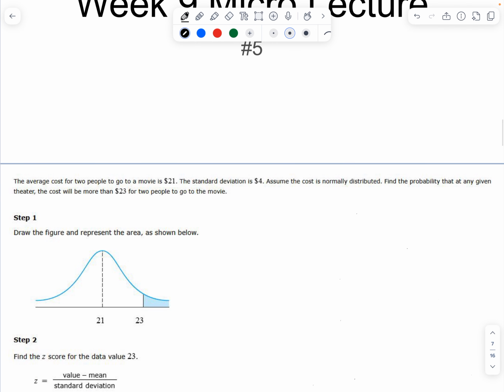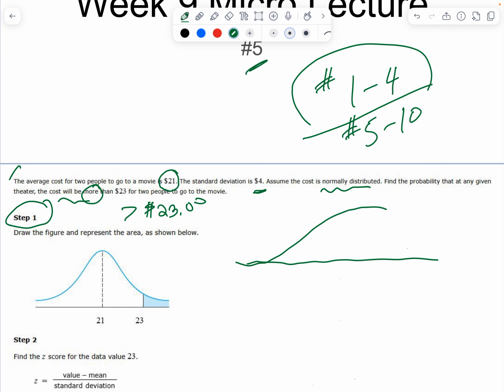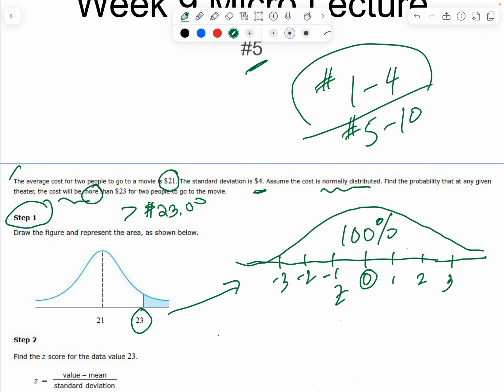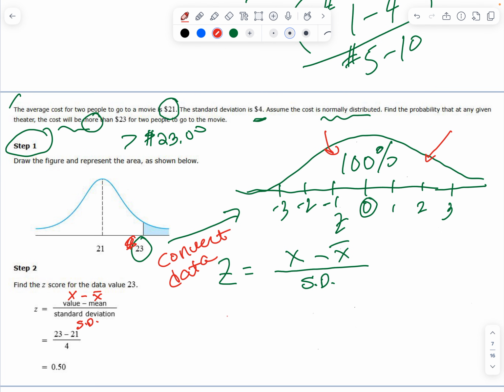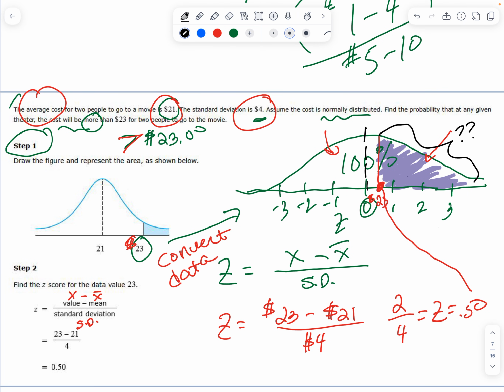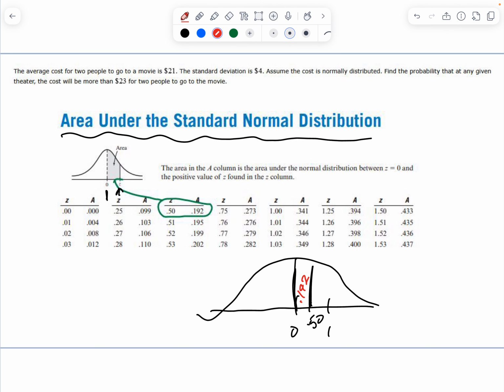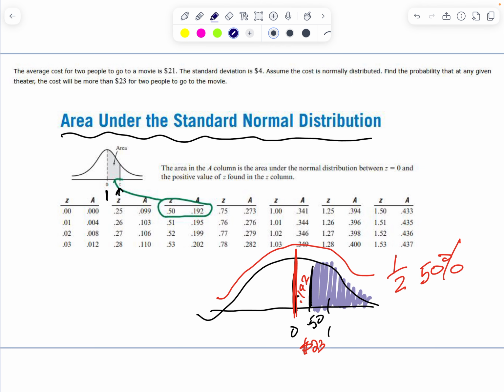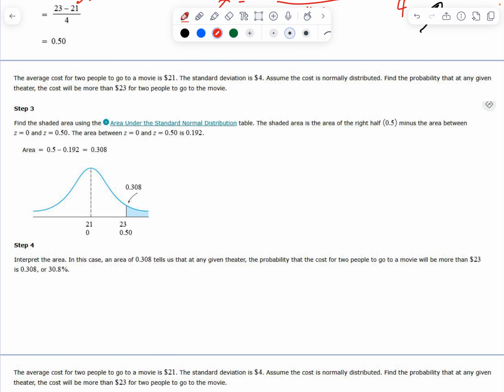Week 9 Micro Lecture - Using Normal Distributions to Find Probability